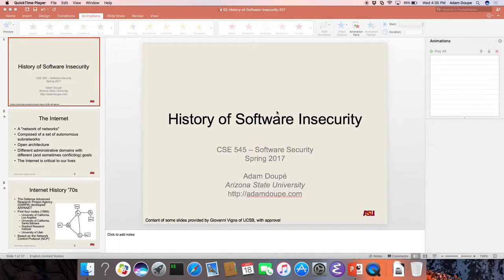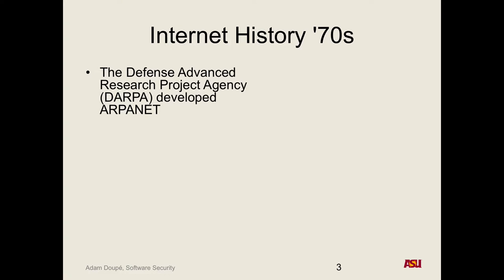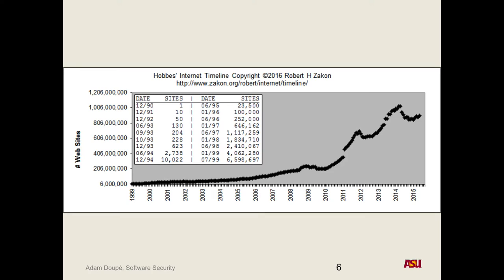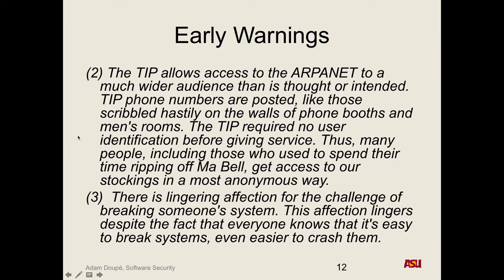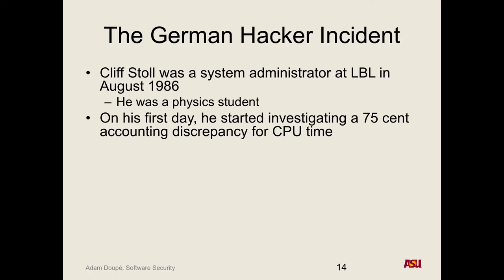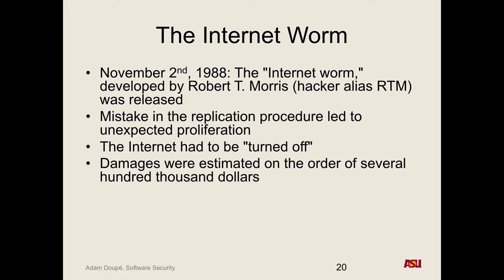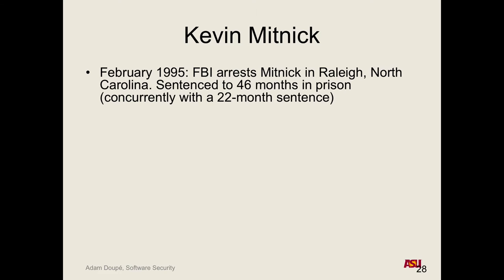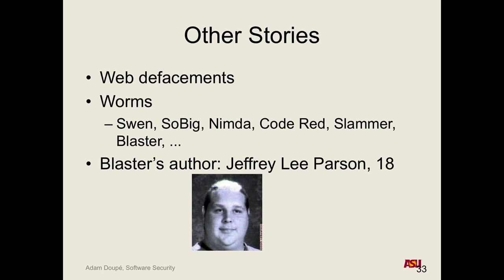CSE 545 S17: 1-18-17 "History of Software Insecurity and Ethics"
Recorded lecture for CSE 545 S17 on 1-18-17. We discussed the history of software insecurity, which included the history of the Internet, and famous hacking incidences. We also discussed ethics of vulnerability analysis and exploitation.